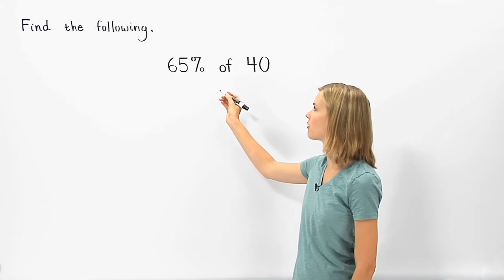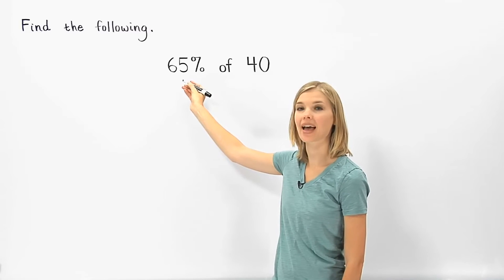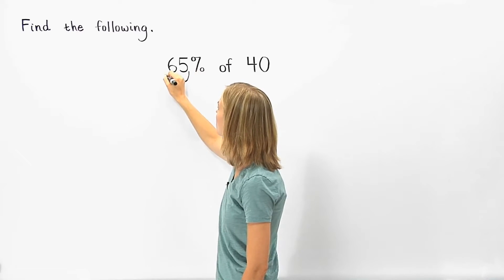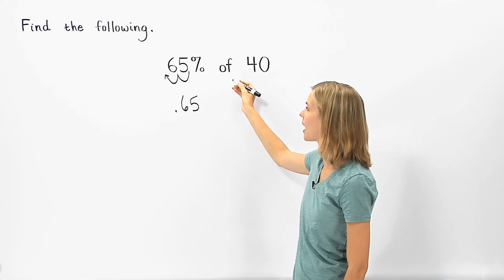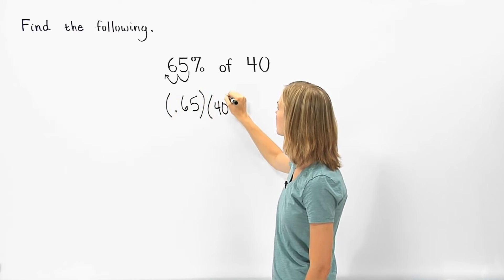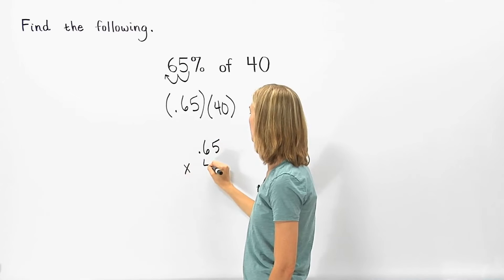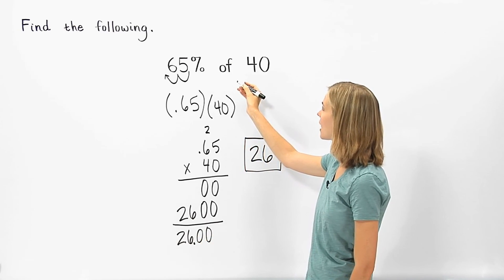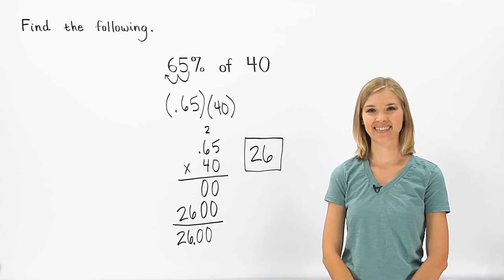Percent of a Number | MathHelp.com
This lesson covers percent of a number. Students learn to find a percent of a number. For example, to find 65% of 40, first rewrite 65% as the decimal 0.65, and "of 40" means "times 40", so we have 0.65 x 40, which equals 26. So 65% of 40 is 26.